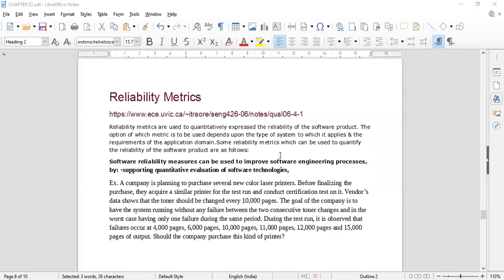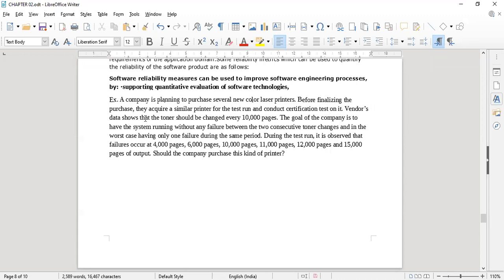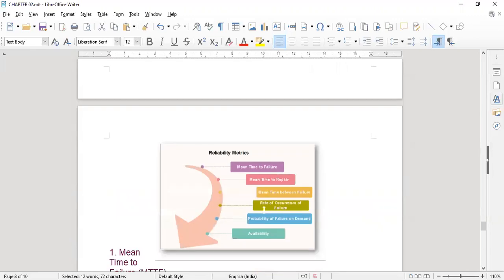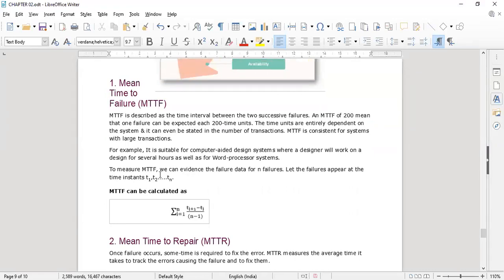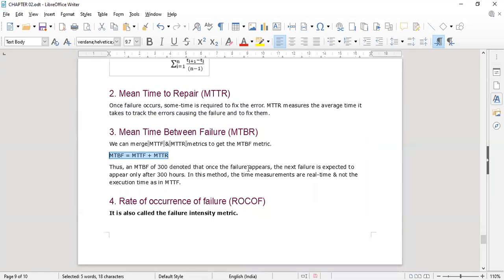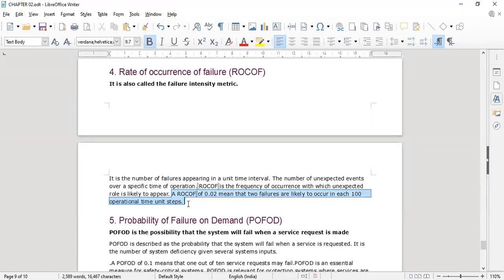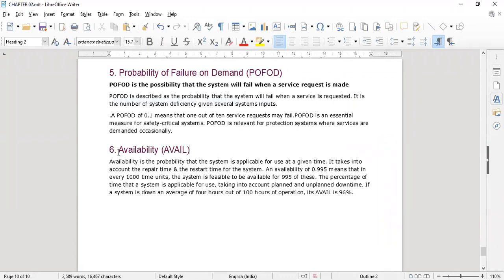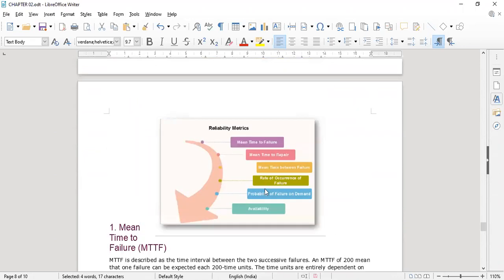Reliability Metrics Measures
Topic :- Reliability Metrics
Class :- MCA SY
Department :- MCA
Faculty :- Deepika Sarwate